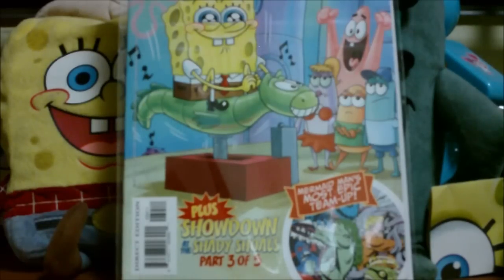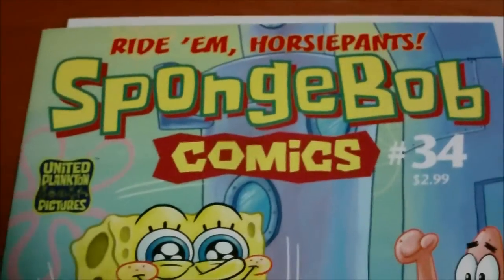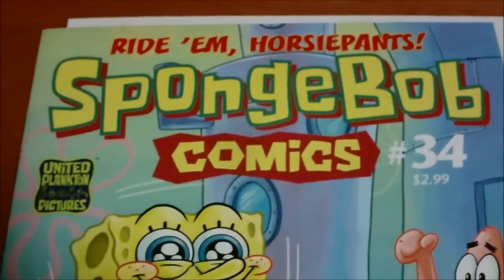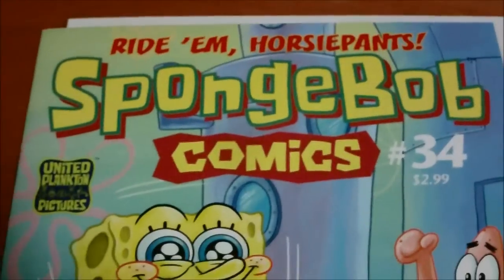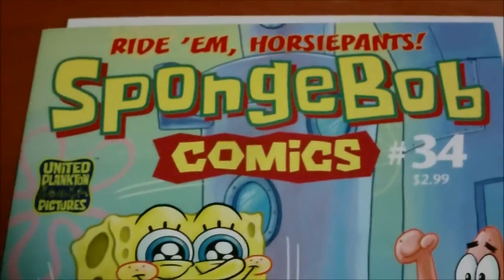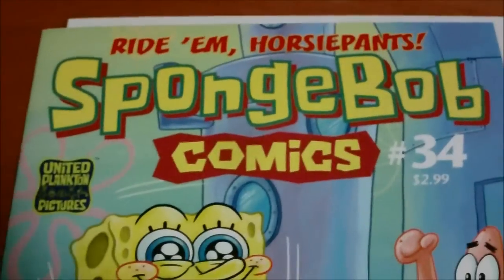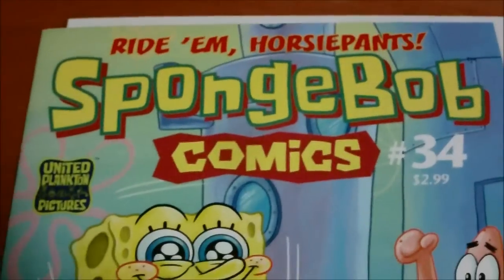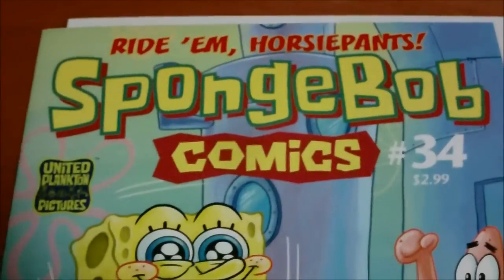SpongeBob Comics #34 Review Video (First On YouTube!)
It's the 3rd part of the Epic Superhero Showdown, featuring some classic Western goodies and the continuation of the First-Ever 5-part series featuring Mermaid Man and Barnacle Boy! What happens in this issue? You'll have to watch to find out!

P.S. Our New SpongeBob Stuff videos are returning to the channel in August! Perhaps more DVDs, or Collectible Figures...or even Cereal? We'll see!

Links:
-Our eBay MyWorld